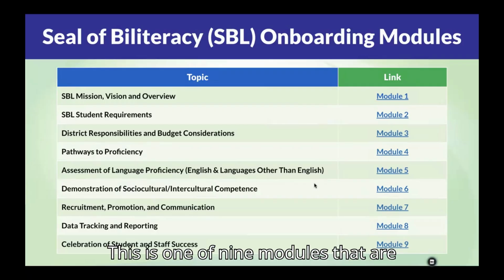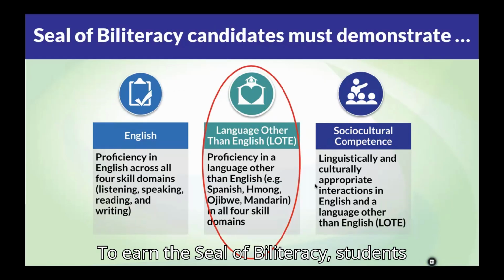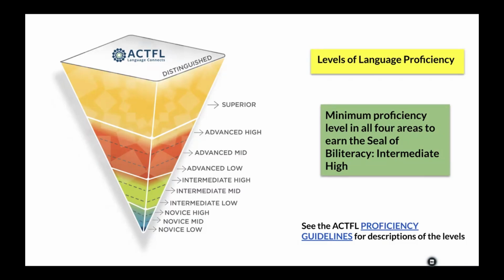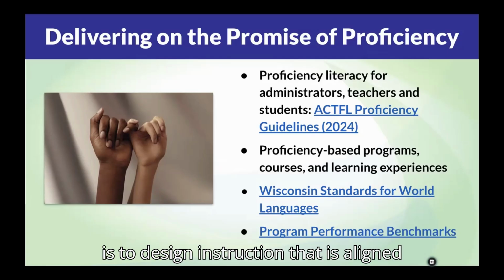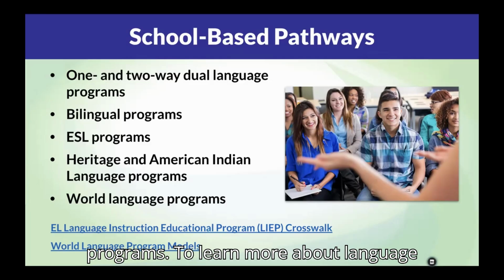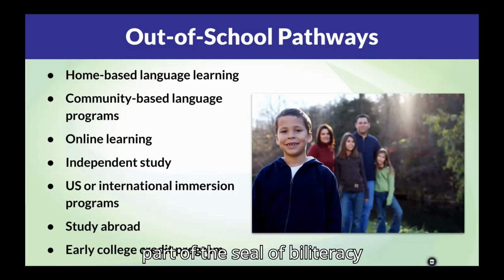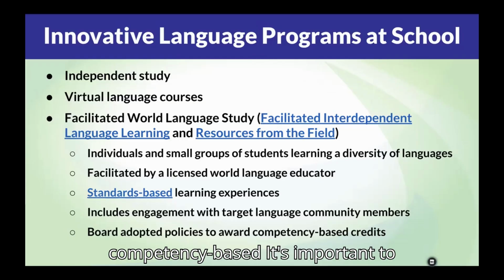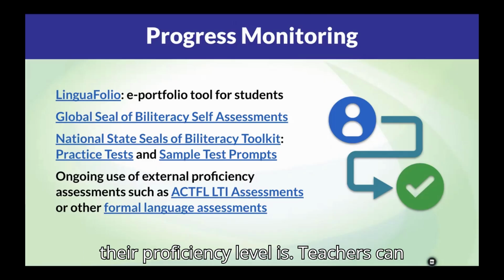SBL Module 4